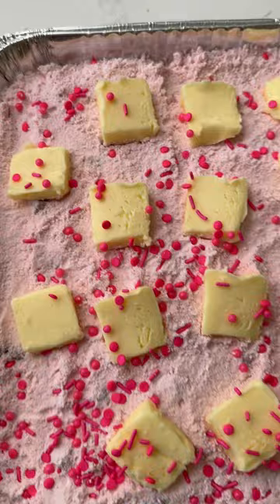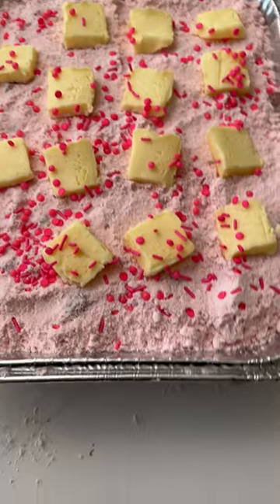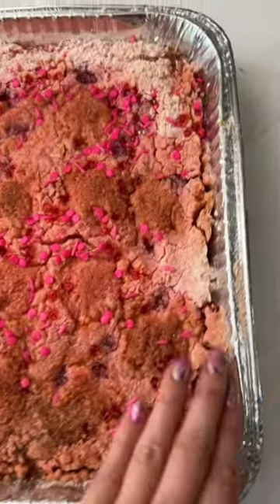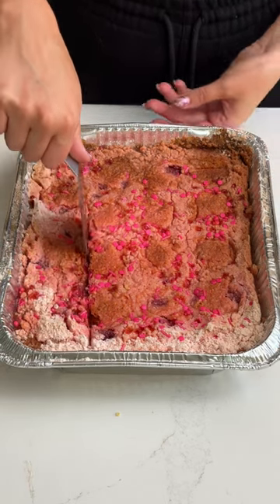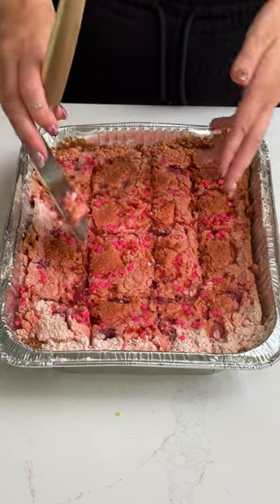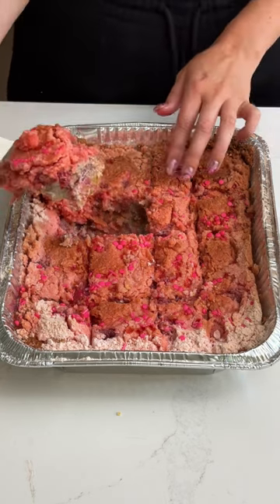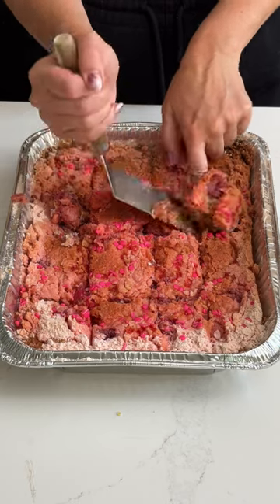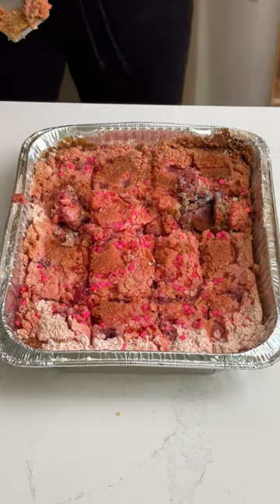easy one pan dessert will have everyone drooling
Kate uses little debbie strawberry cakes, milk, coconut, cake mix, and butter to make an easy one pan dump cake that anyone can make and everyone will love.